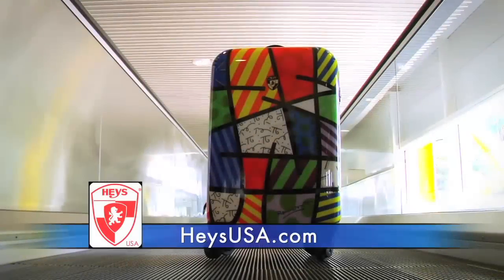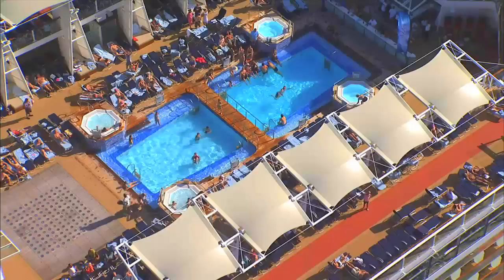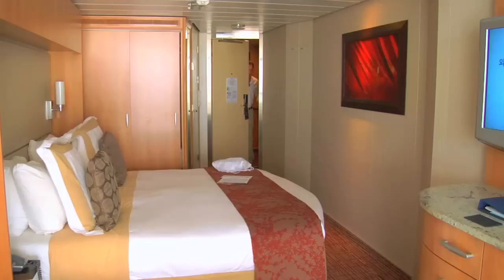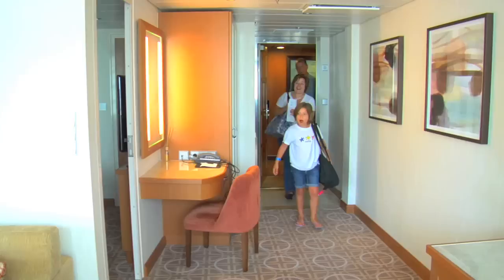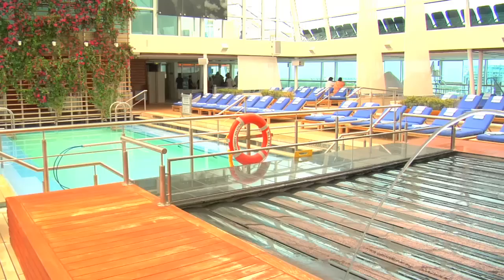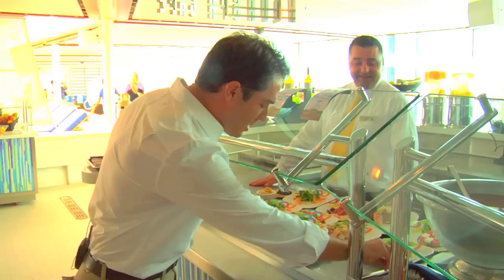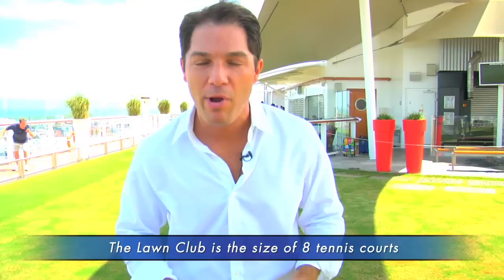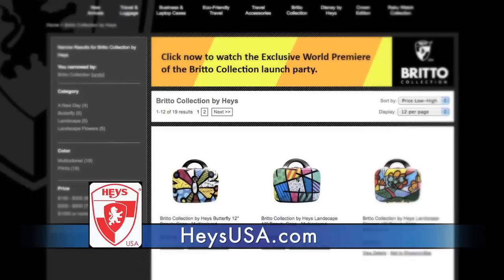Travel TV News reports from the Celebrity Solstice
The Celebrity Solstice is one of our favorite cruise ships because it doesn't feel like a cruise ship. It feels like a luxury hotel. See why this ship has received so many awards for its design and service. You'll also see the one thing the Solstice has that no other cruise ship in the world sails with.